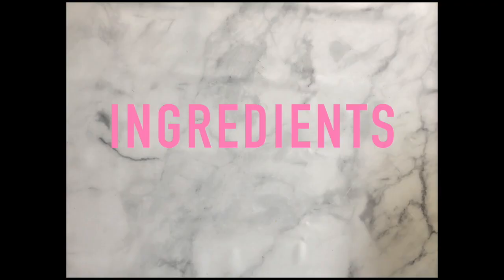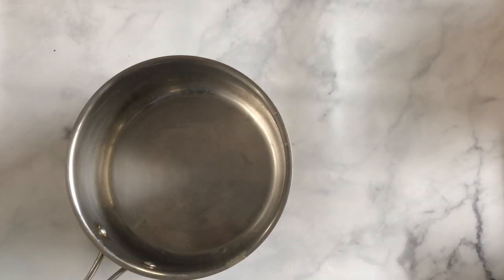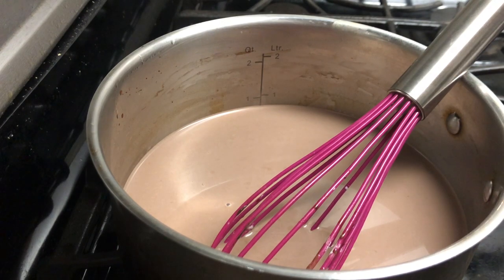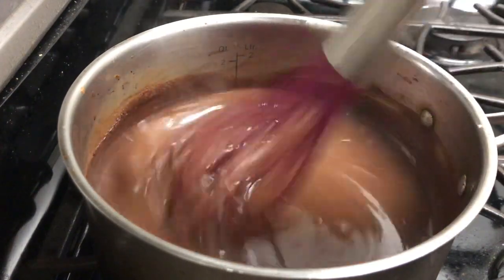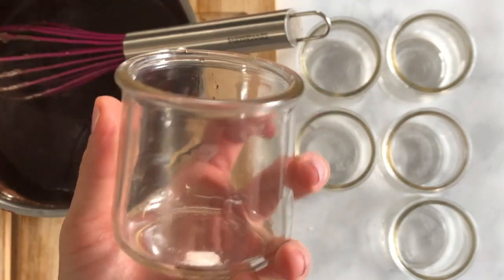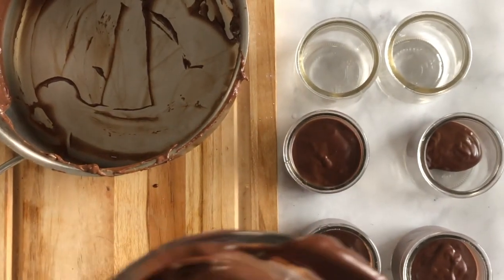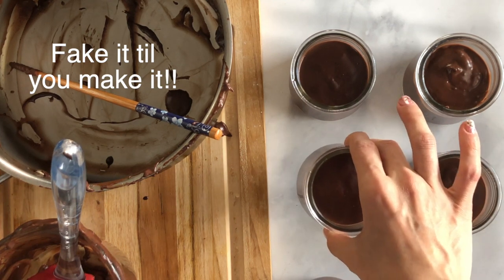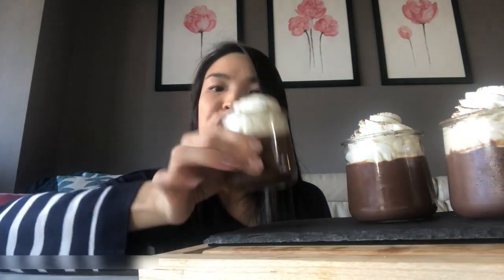How to make Chocolate Pudding with no eggs or gelatin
I'll show you how to make this decadent chocolate pudding that contains no eggs or gelatin

Making desserts can be intimidating, but I'm here to guide you thru it all.  Follow me and I'll show you how easy it is to make sweets!!

Remember to always end the day with something sweet!!

Ingredients:
1 cup or 200ml Heavy Cream
1/4 cup or 20 grams cocoa powder
2 cup or 450ml Whole Milk
1/2 cup or 60 grams granulated sugar
4 Tablespoon or 30 grams cornstarch
1/2 cup or 100 grams dark chocolate